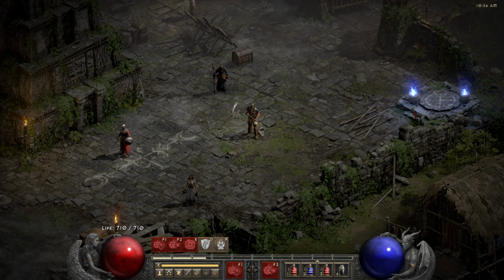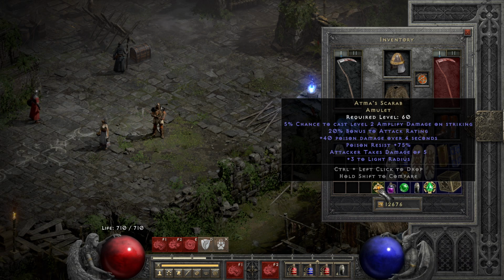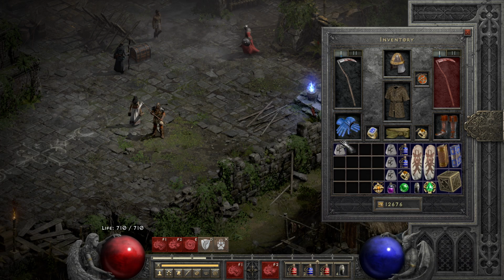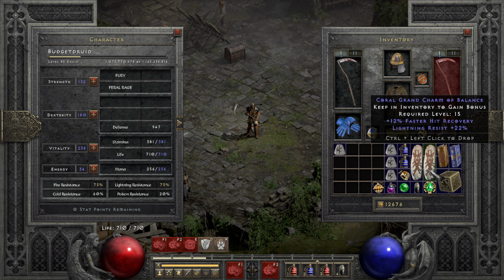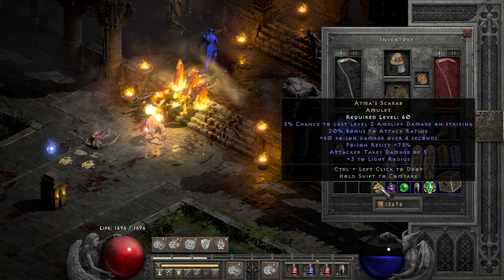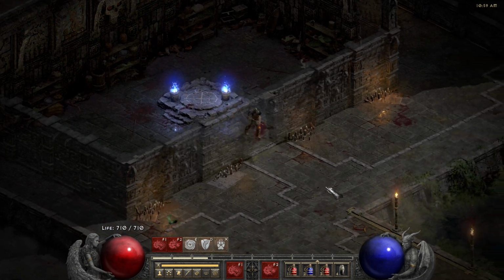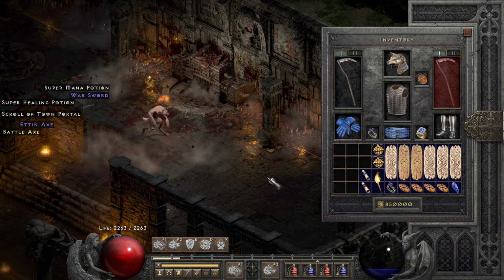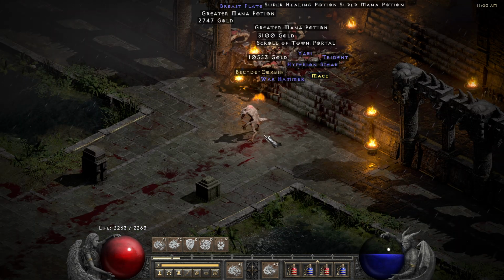Fury Werewolf Travincal Farming Build - Diablo 2 Resurrected